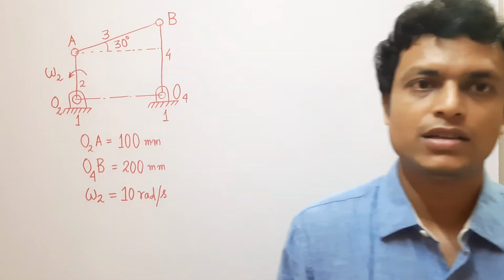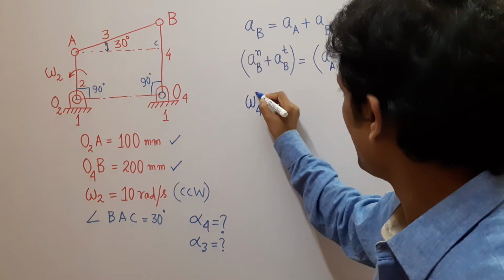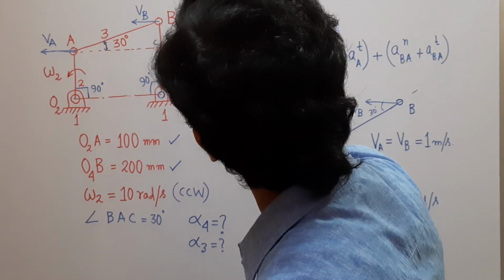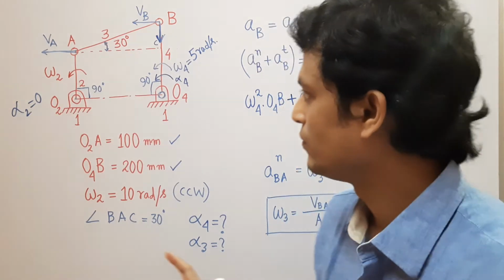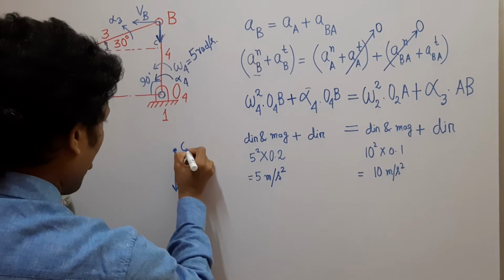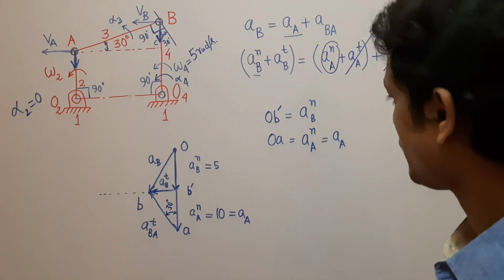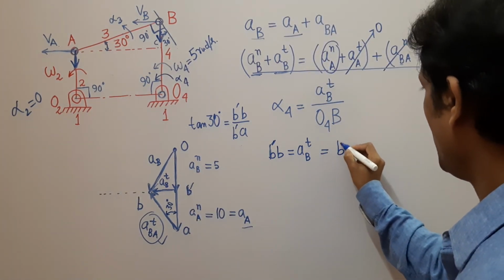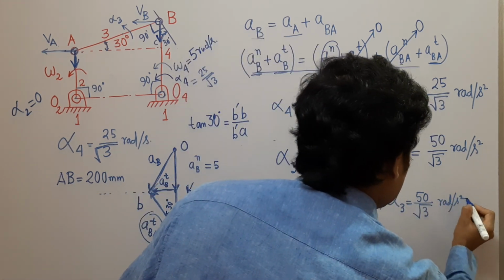Numerical problem on acceleration analysis of a four bar mechanism (Module 4, Lecture 5)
ACCELERATION ANALYSIS OF A FOUR BAR MECHANISM - THEORY OF MECHANISMS AND MACHINES, GATE MECHANICAL ENGINEERING